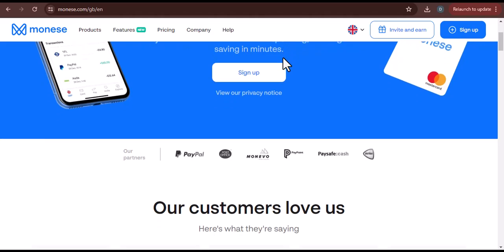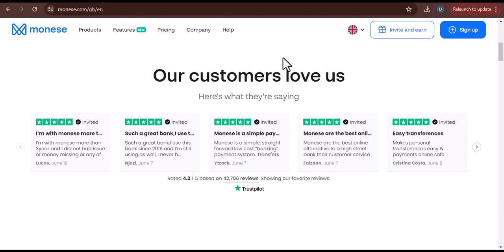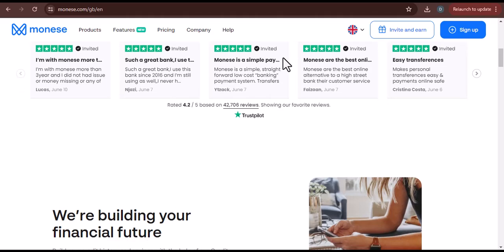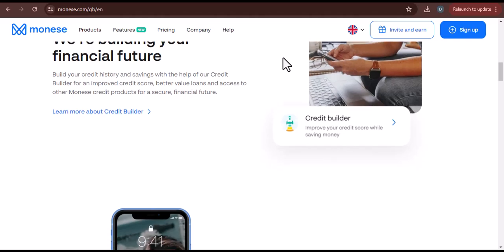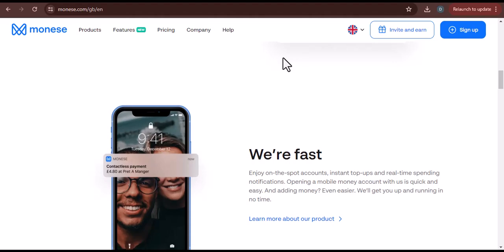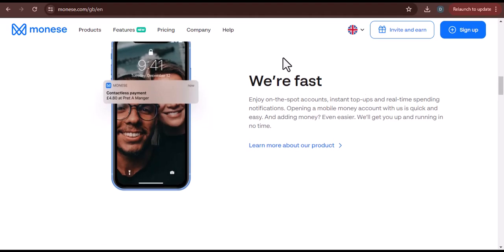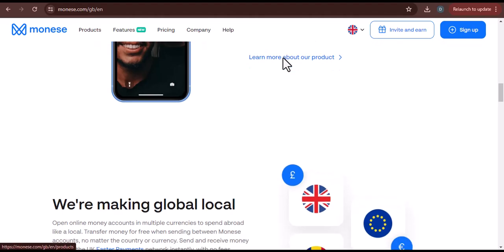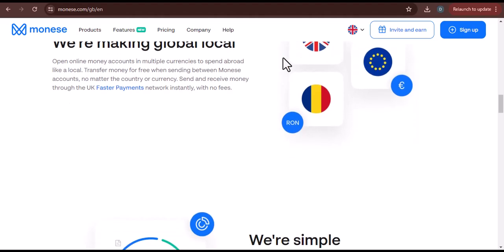Can I have two Monese accounts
In this video we talk about Can I have two Monese accounts